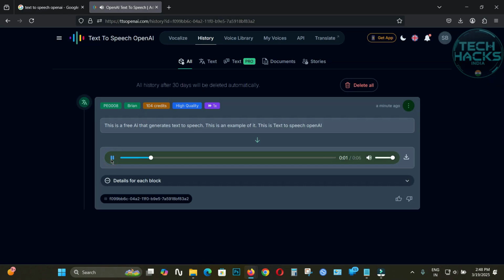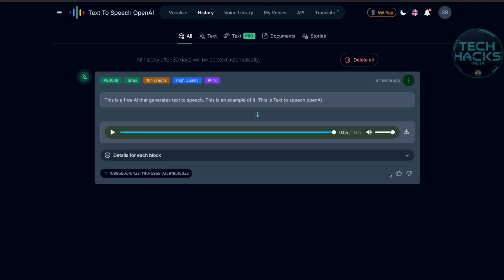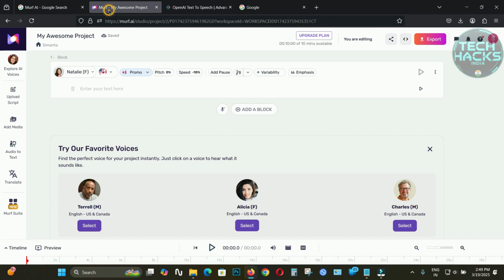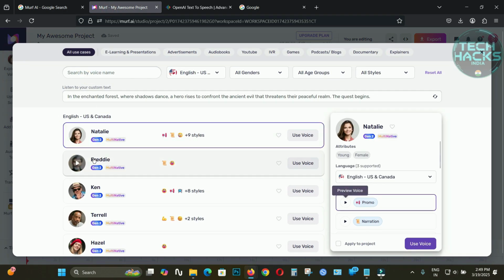How to Create AI Generated Voices That Sounds Real (No Coding)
Want to convert text into speech using AI? In this video, we explore the best AI voice generator tools that can create natural-sounding voices for videos, podcasts, and more. Whether you need a realistic human voice or robotic AI narration, these tools have you covered. Watch now to find the perfect AI text-to-speech solution for your needs!

🔹 Learn how AI speech generation works
🔹 Discover free and paid AI voice tools
🔹 Create lifelike AI-generated voices in seconds